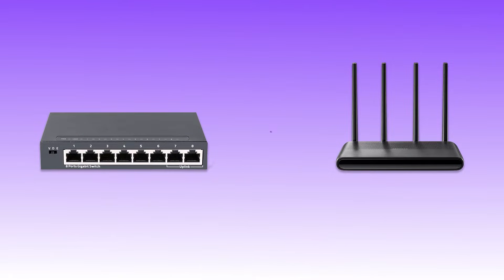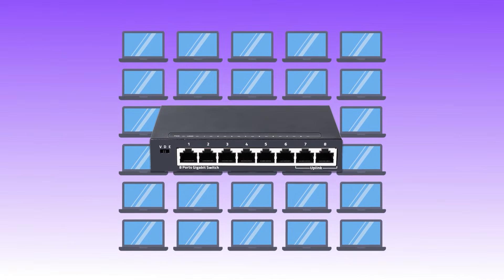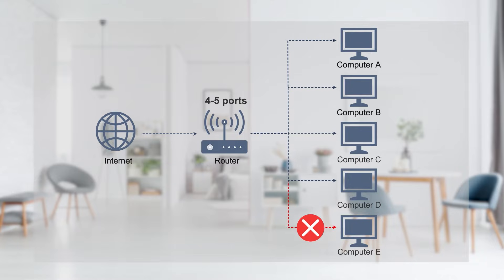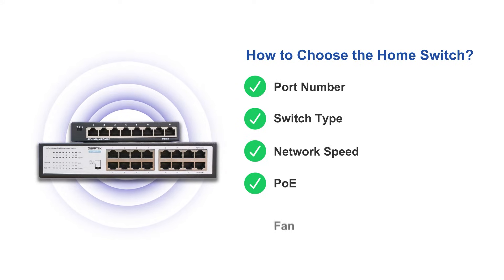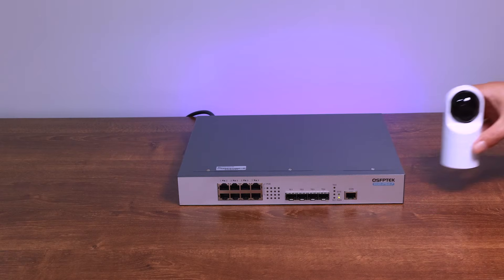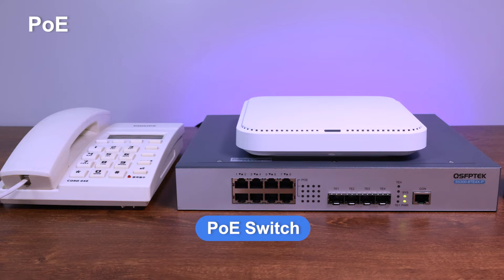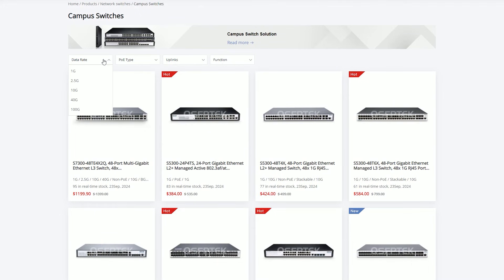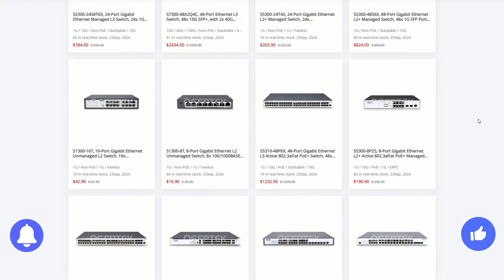Do You Really Need a Switch for Home Network? or Is a Router Enough?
Do You Really Need a Switch for Home Network? or Is a Router Enough? Many people have this question when setting up or upgrading their home network. So, how can you determine if you need a switch?Our video will tell you everything in detail.

Chapters：
00:09 How can you determine if you need a switch?
01:27 How to choose a home switch?
01:37 Port Number
01:52 Switch Type
02:14 Network Speed
02:35 PoE
02:54 Fan